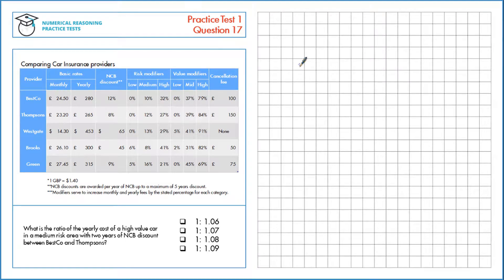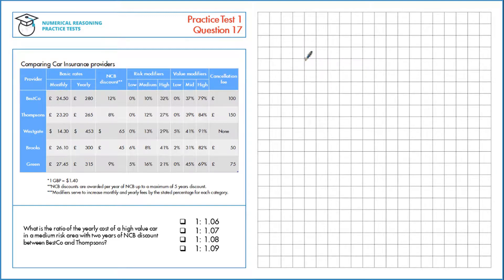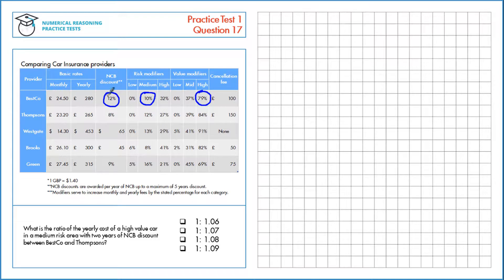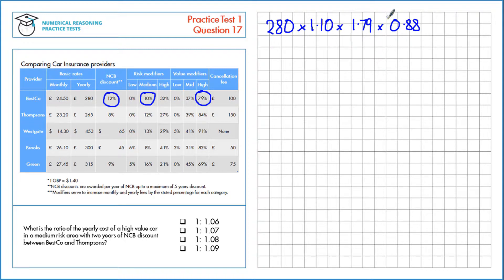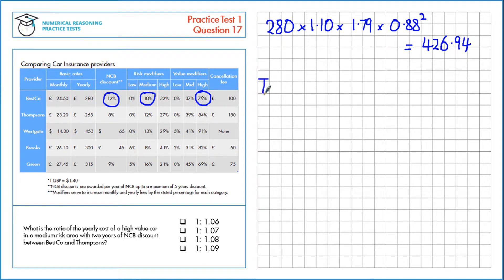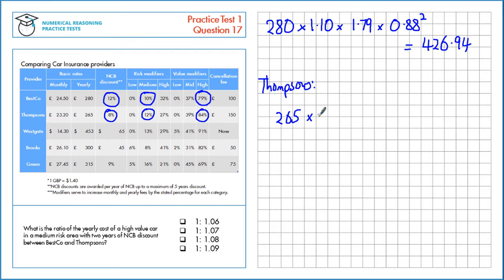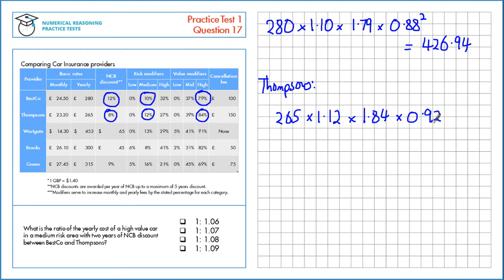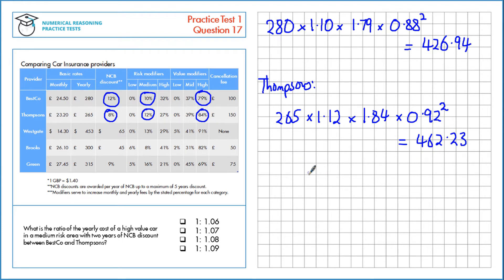Numerical Reasoning Tutor - Test 1 Question 17